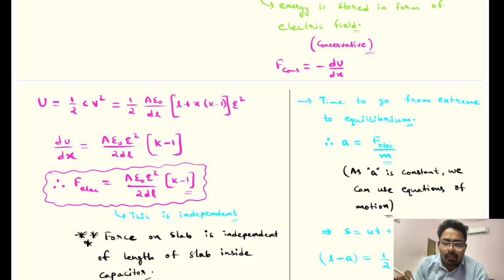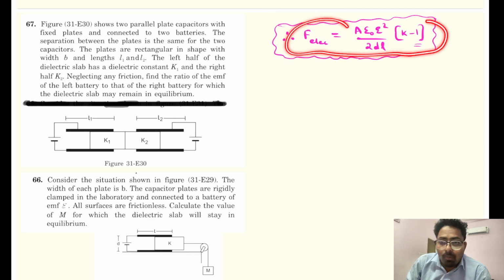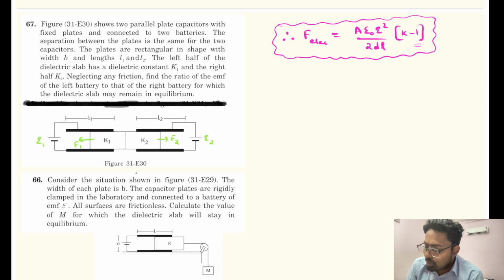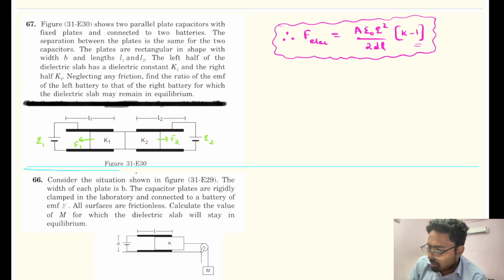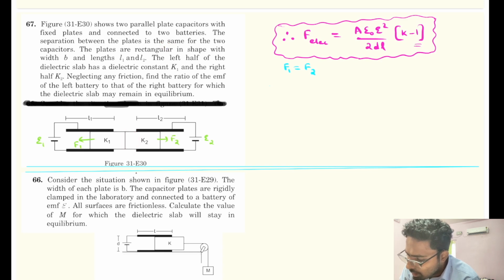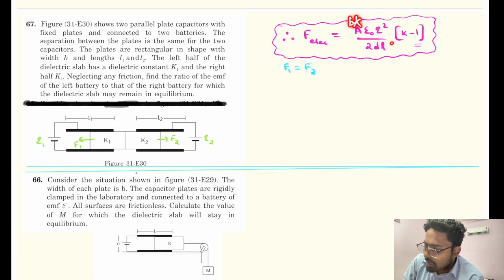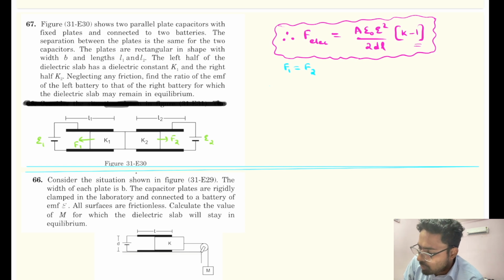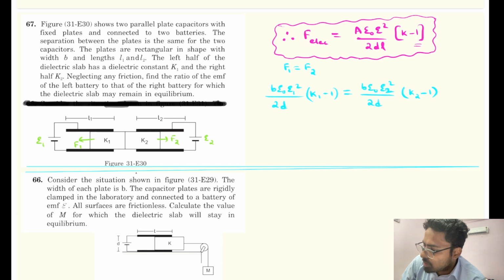HC VERMA / CAPACITORS (66,67) / DETAILED SOLUTIONS / IIT JEE / NEET / JEE PHYSICS